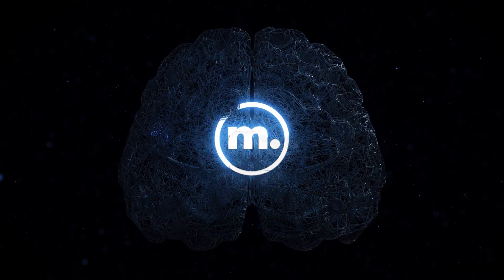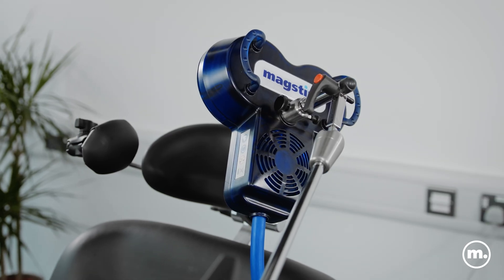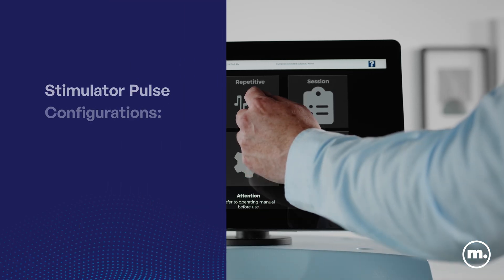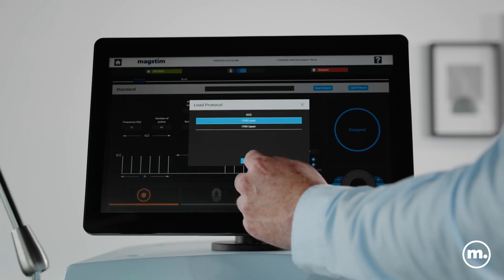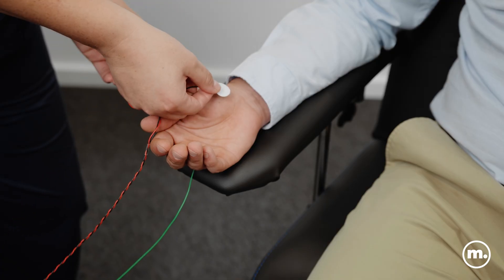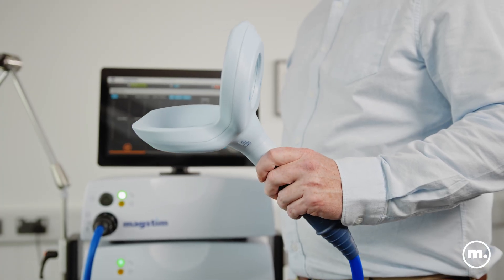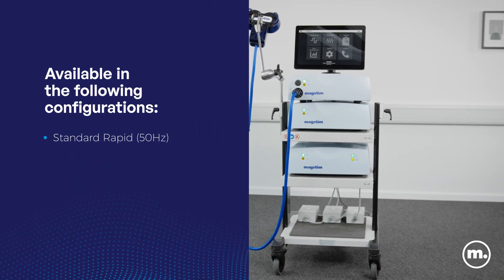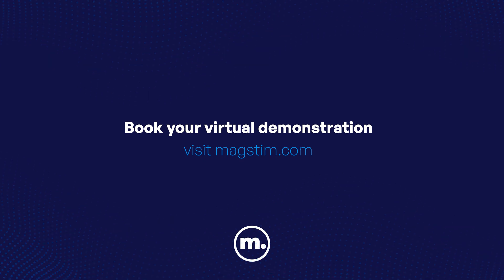The New Magstim Rapid TMS System: Next Evolution in TMS Research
At Magstim, innovation never stands still, and neither should your research. We’re proud to announce the release of the new Magstim Rapid TMS System, a powerful update to one of the most trusted TMS devices in neuroscience. Engineered with enhanced performance, improved usability, and comprehensive integration capabilities, this next-generation device is your gateway to new possibilities in transcranial magnetic stimulation (TMS) research.

The updated Rapid TMS System includes a range of new features designed with researchers and medical professionals in mind. A sleek, upgraded 15” touchscreen and user-friendly software offer an intuitive experience, while a Windows-based platform enables greater compatibility and external integrations.

Whether you're conducting brain research, studying pain pathways, or integrating with EMG, EEG, or TMS-evoked potentials, the new Rapid provides the tools you need to push boundaries and uncover new insights.

To book a free virtual demonstration, visit Magstim.com

FDA cleared for the stimulation of peripheral nerves for relief of chronic intractable, post-traumatic, and post-surgical pain in patients aged 18 and older.

Subject to territory registrations.

MK2394-01